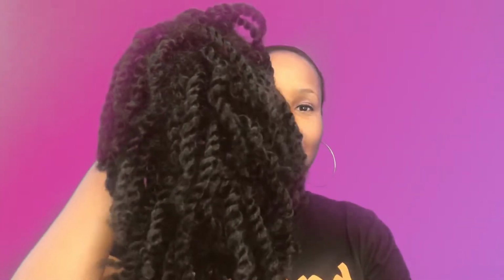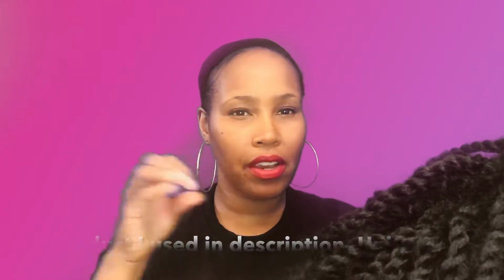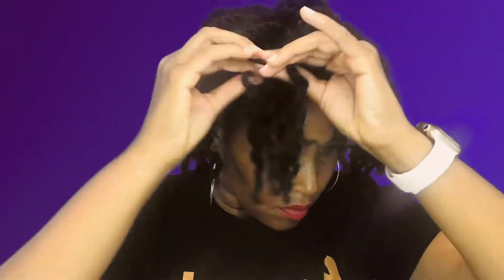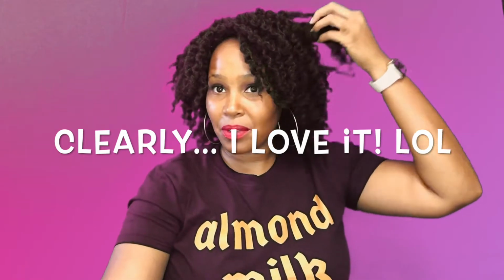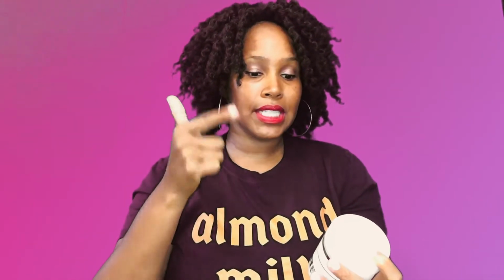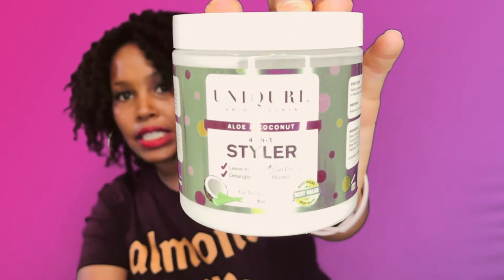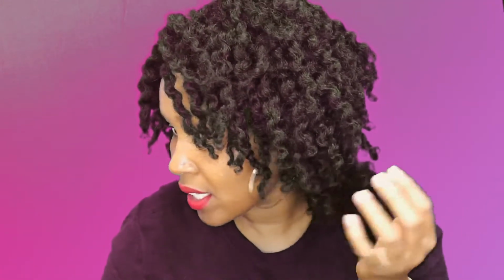I Re-twisted My Original Fingercomber Wig😯 Here Are the Results!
Hey Family! I'm back again with my favorite wig, The Original Fingercomber Wig! I wanted to share with you how I re-twisted it and show my results.

Product I used: Uniqurl Aloe and Coconut 4-in-1 Styler